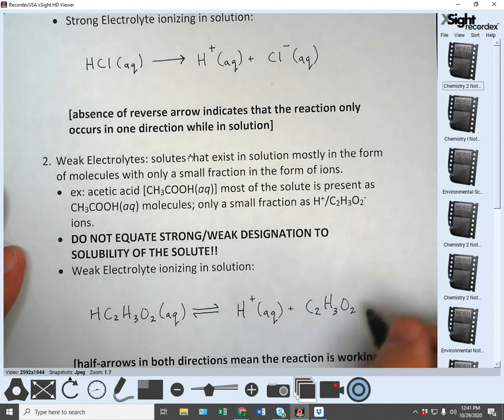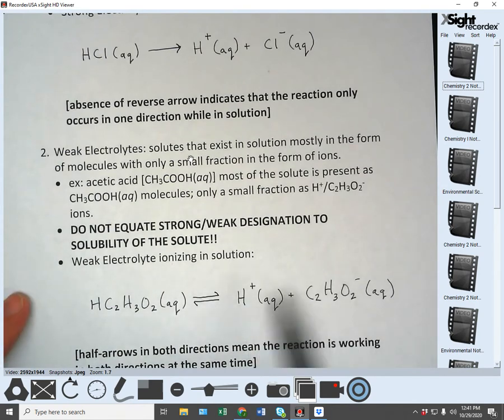Chemistry 2 Notes 4-1 General Properties of Aqueous Solutions (part 2)